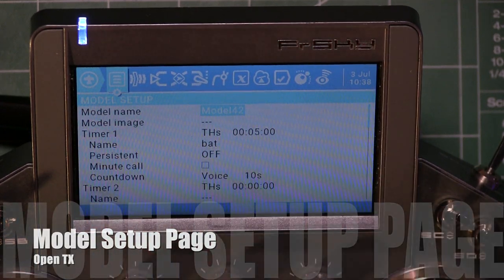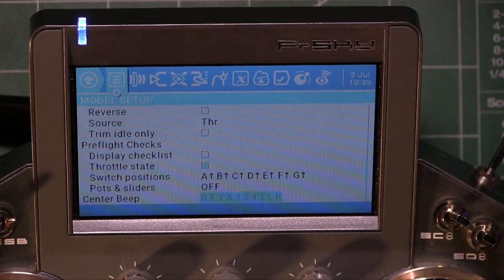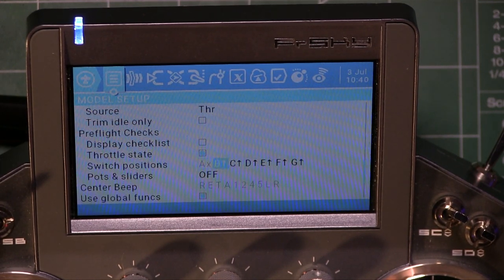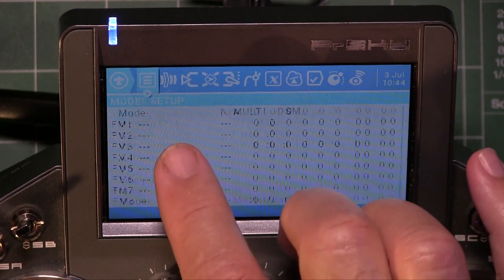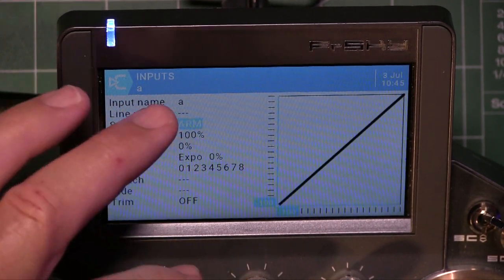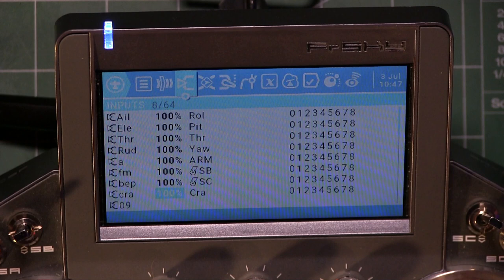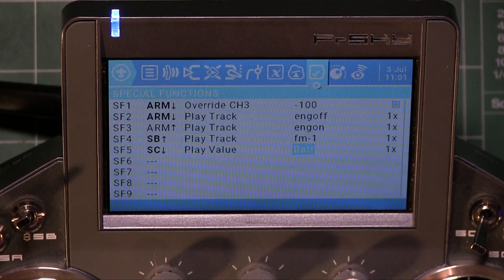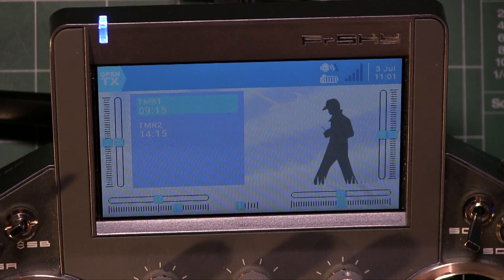OpenTX Tutorial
0:00 Model Setup
3:25 Inputs page
5:50 Mixes page
9:35 Outputs page
11:00 Curves page
11:05 Logical switches
11:45 Special Functions page
14:00 Telemetry page
14:50 System Radio Menu
15:15 SD card menu
15:55 Radio Setup Menu
17:35 Global Functions Menu
17:55 Hardware Page Menu

I enjoy the great RC COMMUNITY and FlyingWithFriends. My video productions are about RC Events, Airplanes, Aerial Photography, Drones, Reviews and Tutorials.